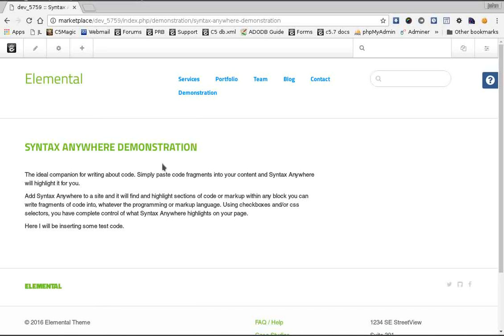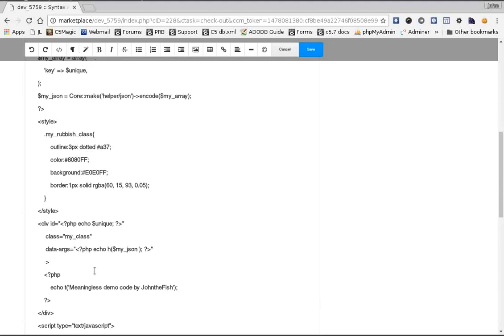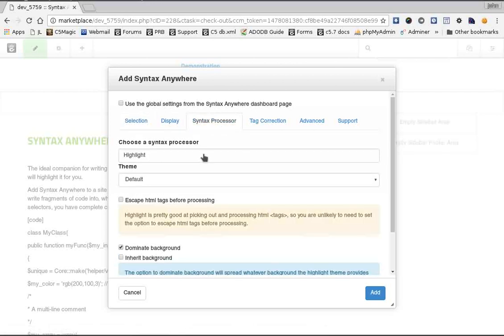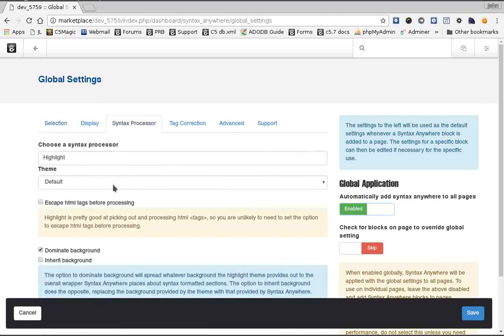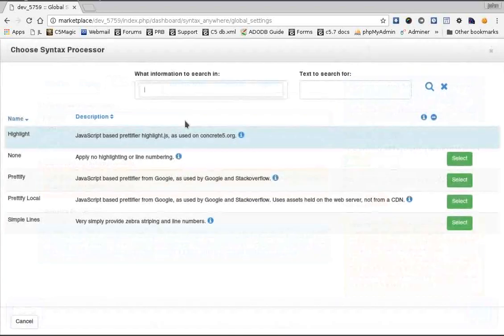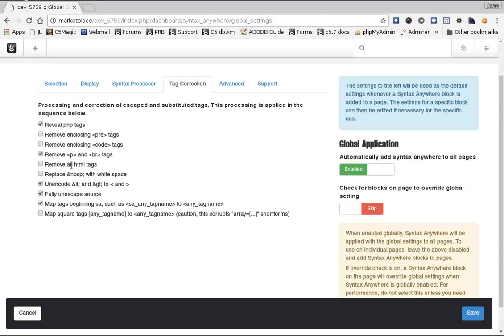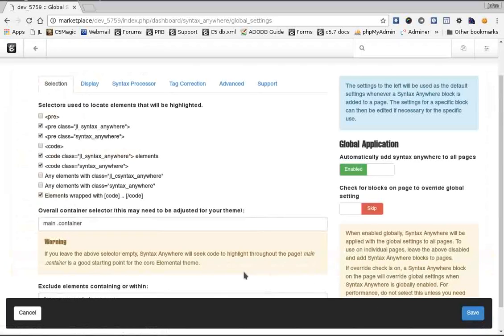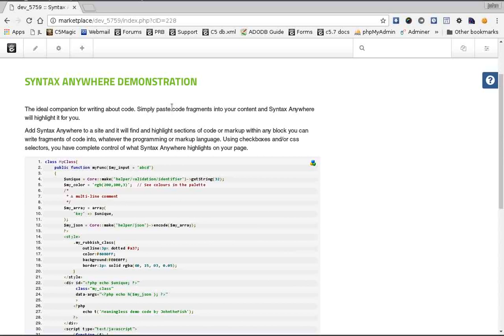Syntax Anywhere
The ideal companion for writing about code in concrete5. Simply paste code fragments into your concrete5 content and Syntax Anywhere will highlight it for you.

Add Syntax Anywhere to a site and it will find and highlight sections of code or markup within any block you can write fragments of code into, whatever the programming or markup language. Using checkboxes and/or css selectors, you have complete control of what Syntax Anywhere highlights on your page.